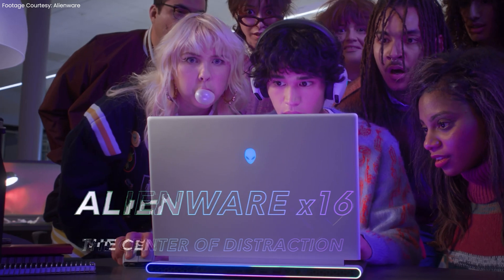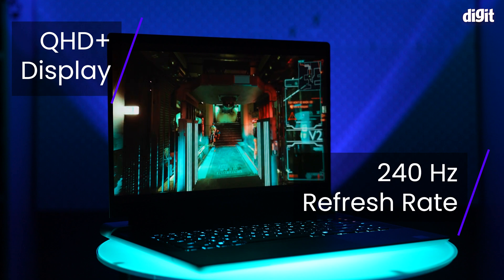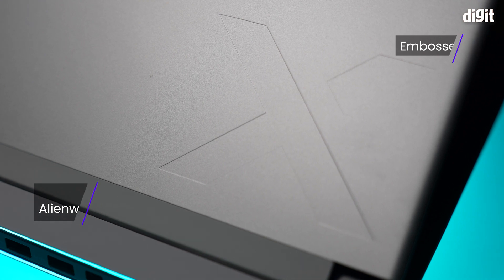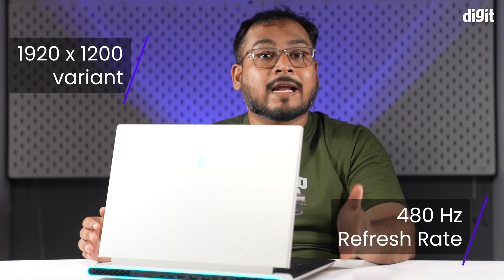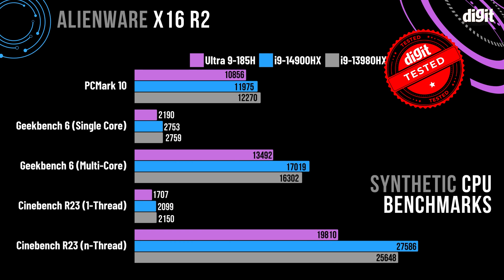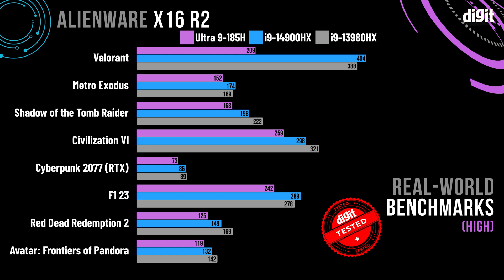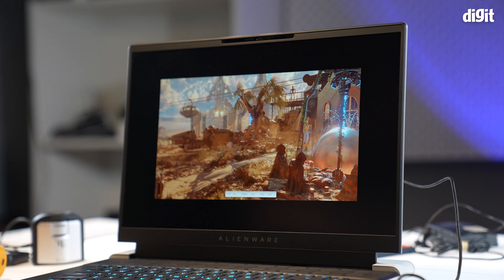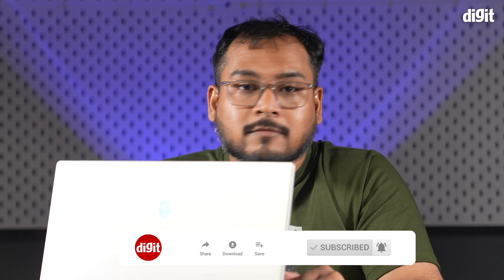Alienware X16 R2 Review - Upgrade or Downgrade?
👾 Unveiling Dell's latest marvel, the Alienware X16 R2! Last year's sleek R1 impressed, but now, we've got Intel's Meteor Lake processors onboard.

Externally, it retains Alienware's iconic design - silver aluminum, hexagon grilles, and that mesmerizing LED rear ring. Powering this beast is Intel's latest Core Ultra 9-185H and NVIDIA's RTX 4090 GPU, which should ensure top-tier performance across tasks. Right? Not quite it would seem.